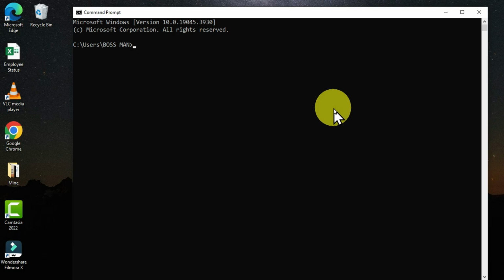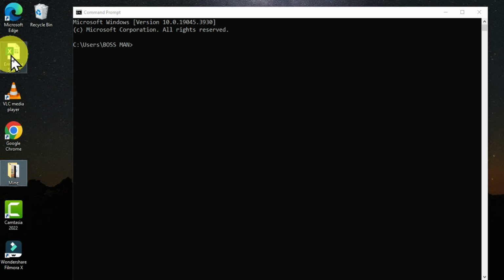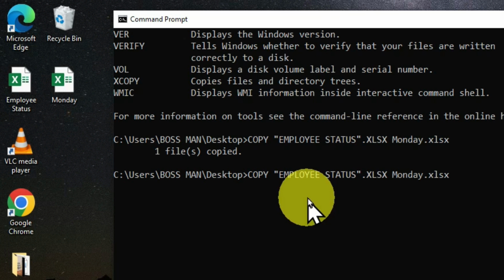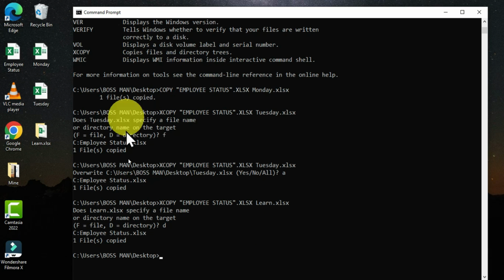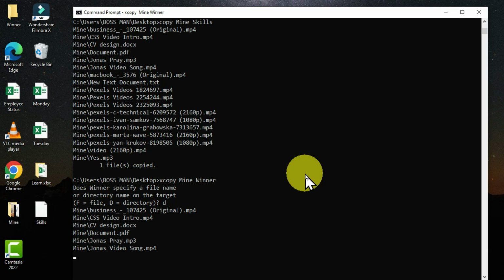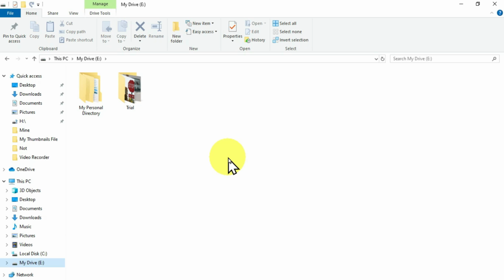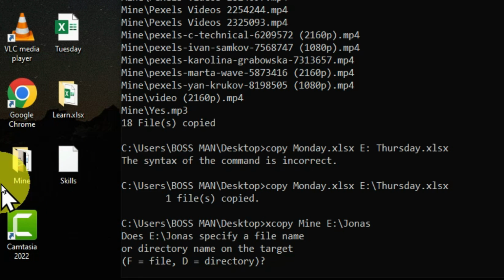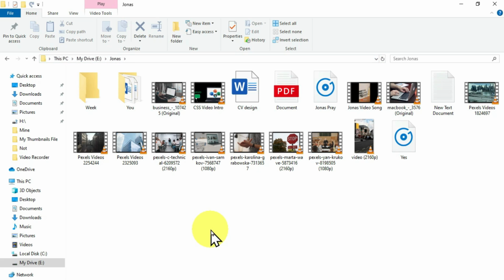How to use XCOPY and COPY commands in cmd window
In this video, we will look at the difference between XCOPY  and COPY commands when it comes to operating within cmd window. Lets five in. Below are timestamps

00:00 Introduction
00:23 Channel introduction
00:42 Commands intro
01:15 Theoretical difference between copy and xcopy
02:56 Practical difference of copy and xcopy command
23:05 Video conclusion